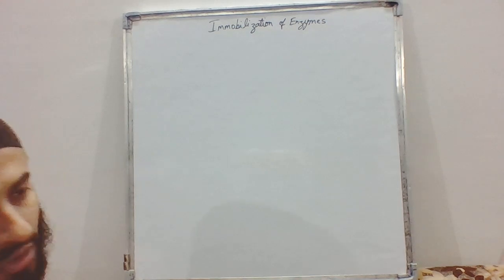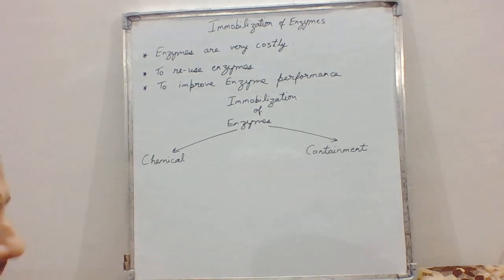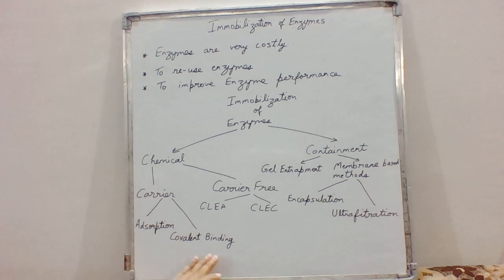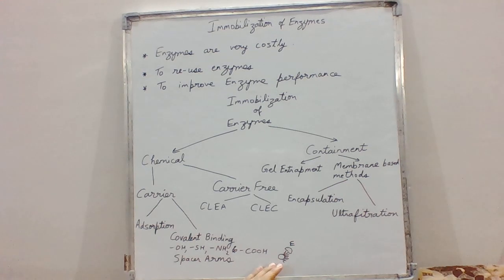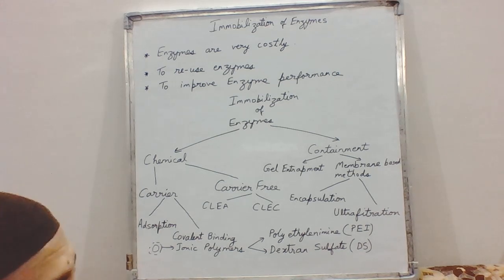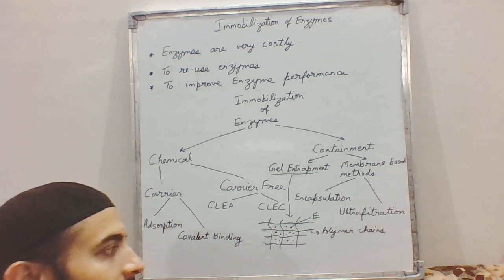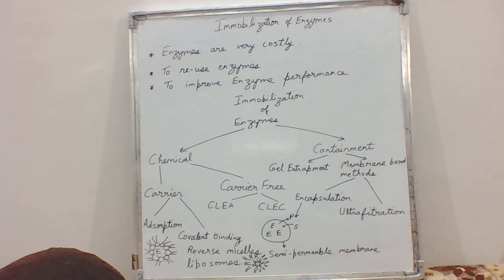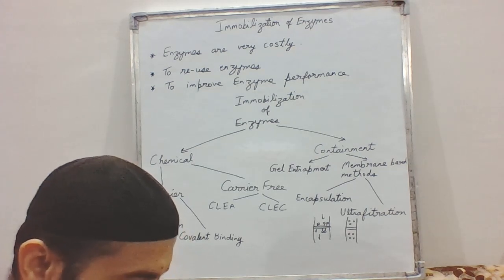Enzyme Immobilization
This lecture is about the immobilization of enzymes. It also describes the different methods used for immobilizing them, with their major drawbacks and advantages.

I would love to respond to your queries!